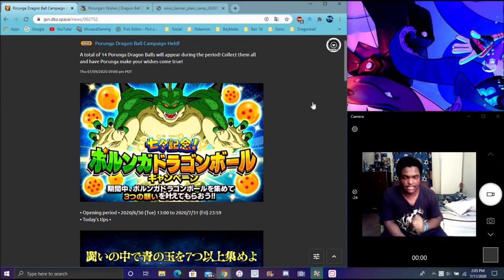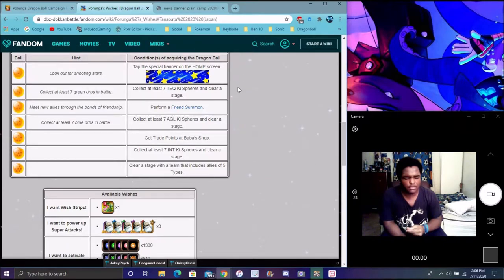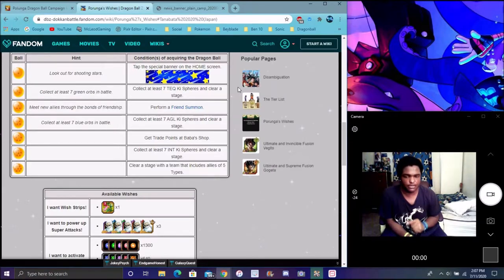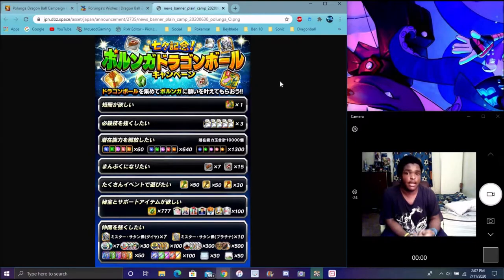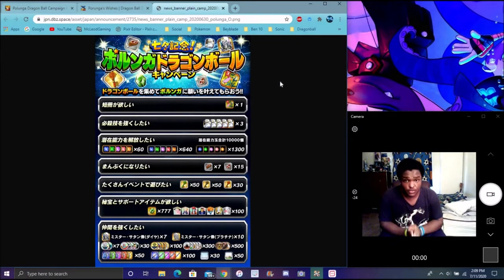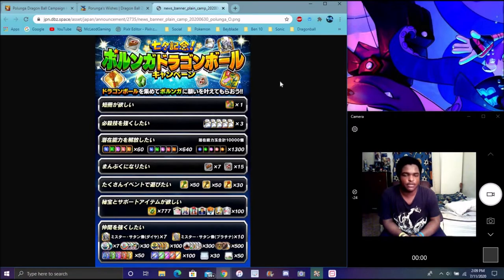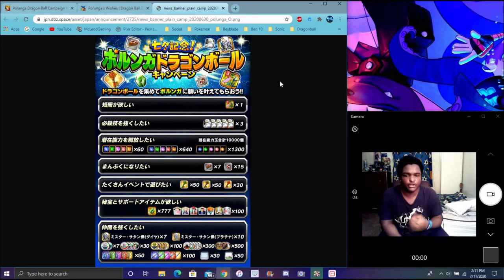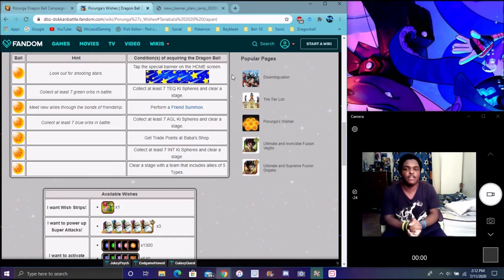HOW TO GET THE 5TH STAR DRAGON BALL FROM PRORUNGA FOR TANABATA 2020 WEEK 2 DBZ Dokkan Battle